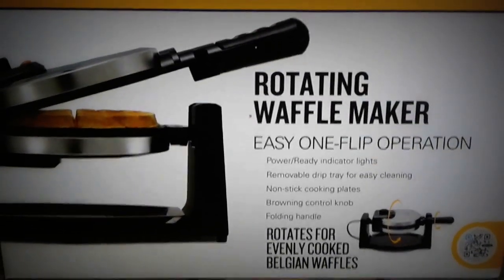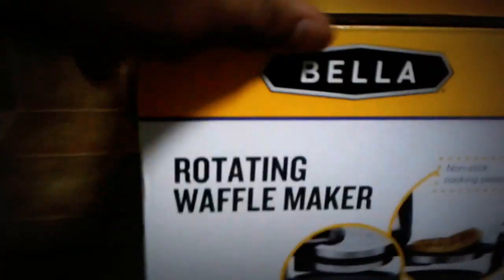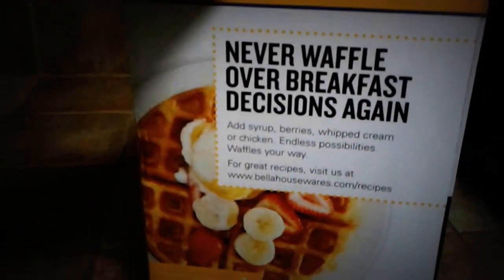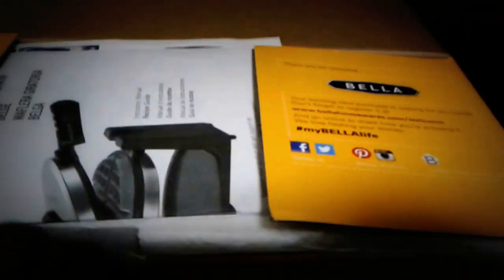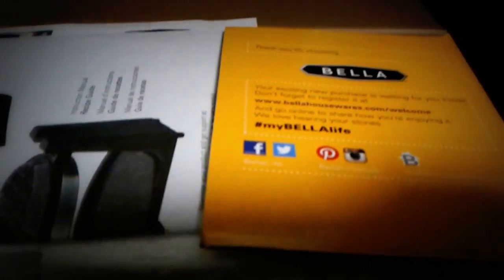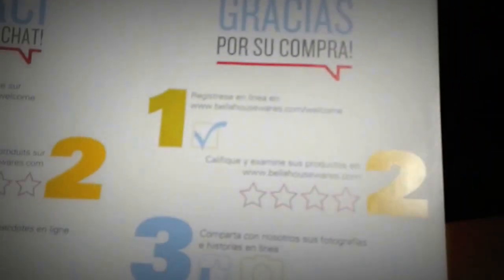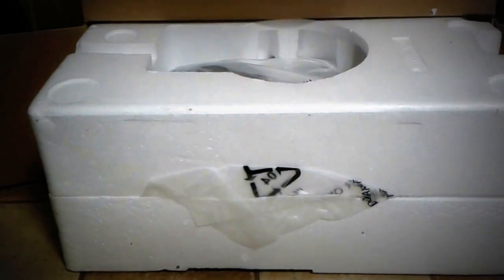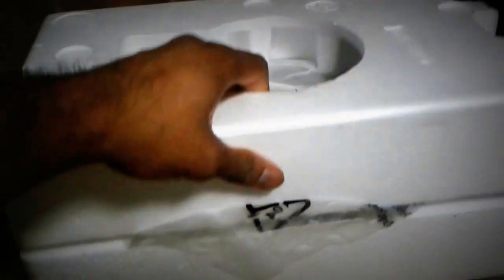Bella Rotating Waffle Maker Unboxing